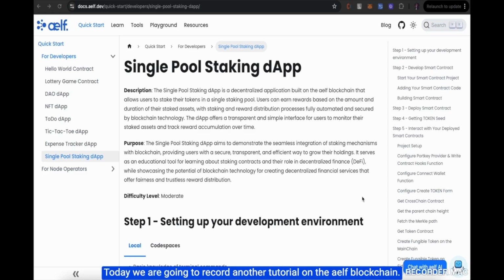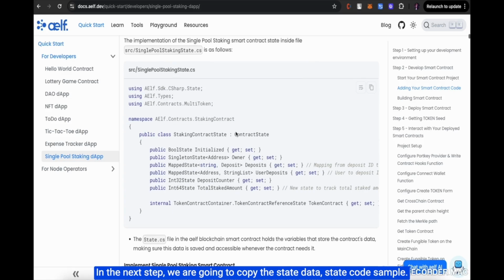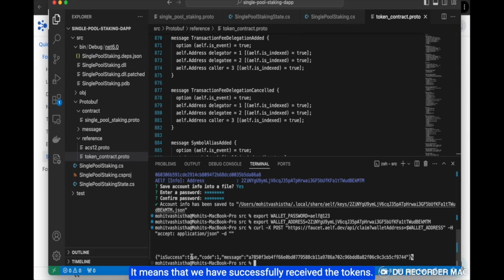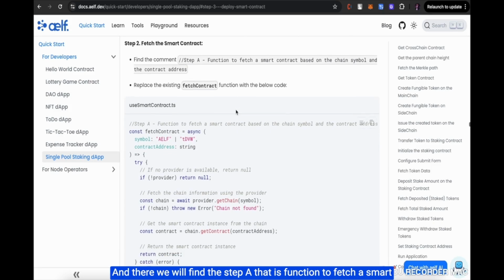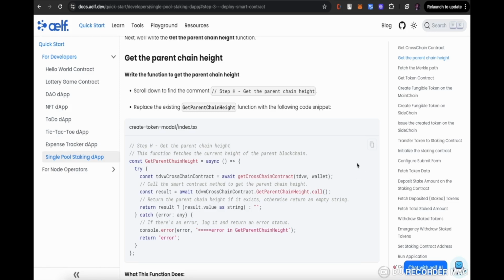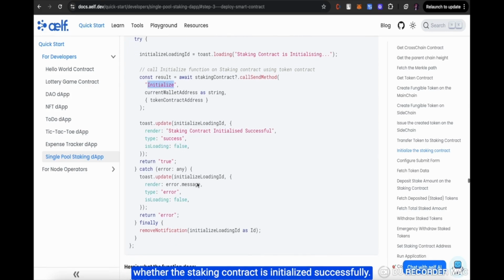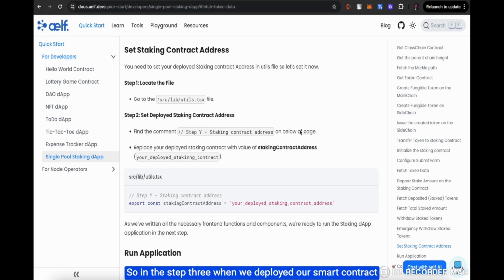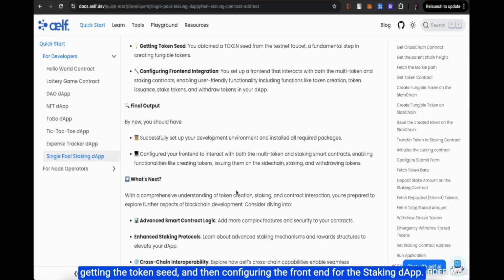aelf Tutorial: Building an Staking dApp on aelf AI Blockchain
This tutorial covers the process of creating a Single Pool Staking dApp on the aelf blockchain, allowing users to stake their tokens in a single staking pool. Users can earn rewards based on the amount and duration of their staked assets, with all staking and reward distribution fully automated and secured by blockchain technology.

This tutorial also serves as an educational tool for understanding staking contracts in decentralised finance (deFi) while showcasing the secure, transparent, and efficient nature of deFi services on the aelf blockchain.

Here's what we will cover:

01:17: Set up your development environment
03:55: Developing staking dApp smart contract
09:01: Implementing staking dApp smart contract
14:10: Deploying staking dApp tracker smart contract
16:15: Getting token SEED
22:52: Interacting with staking dApp smart contract
51:04: Running the staking dApp as an app

About aelf
aelf, an AI-enhanced Layer 1 blockchain network, leverages the robust C# programming language for efficiency and scalability across its sophisticated multi-layered architecture. Founded in 2017 with its global hub in Singapore, aelf is a pioneer in the industry, leading Asia in evolving blockchain with state-of-the-art AI integration and modular Layer 2 ZK Rollup technology, ensuring an efficient, low-cost, and highly secure platform that is both developer and end-user friendly. Aligned with its progressive vision, aelf is committed to fostering innovation within its ecosystem and advancing Web3 and AI technology adoption.

For more information about aelf, please refer to our Whitepaper V2.0